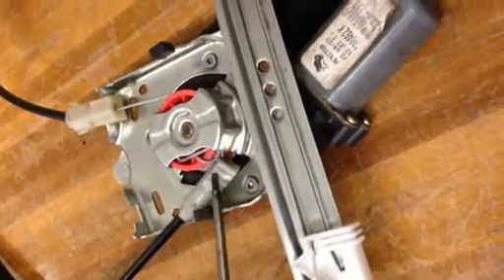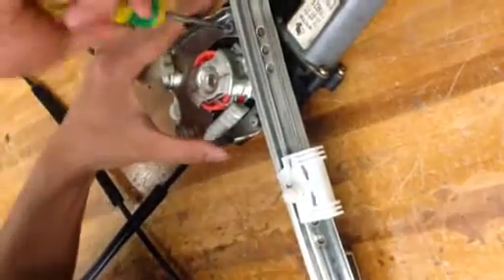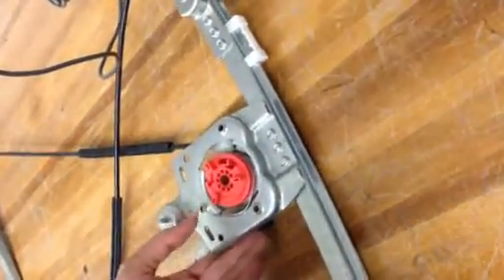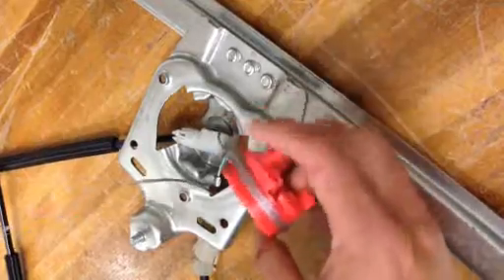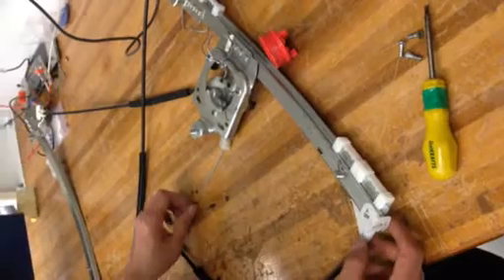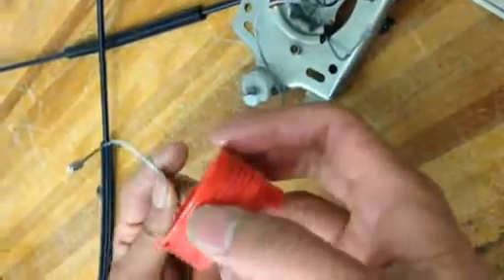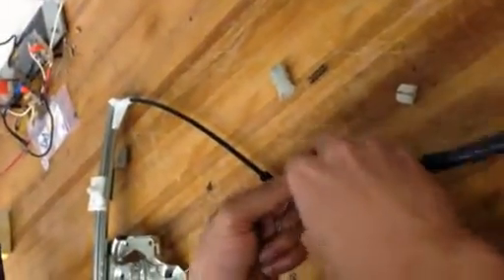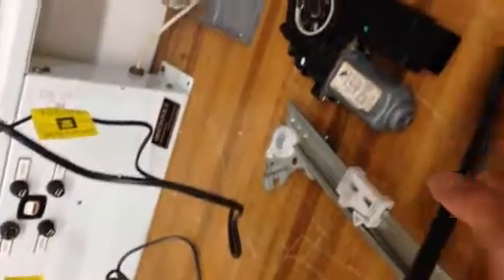Fault in Electric window Renault Laguna 2004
Determining fault in electric window of Renault Laguna 2004